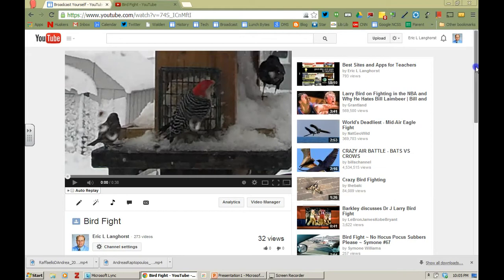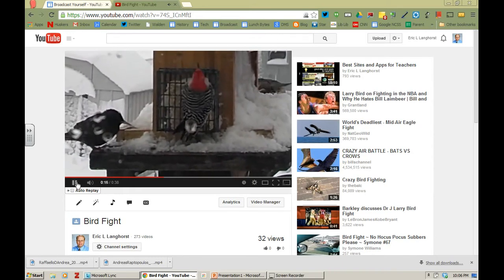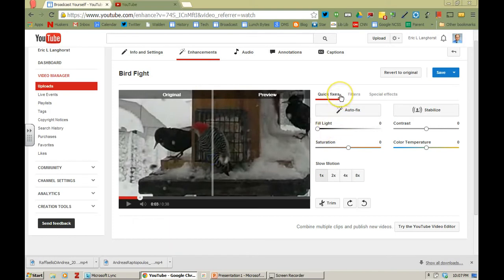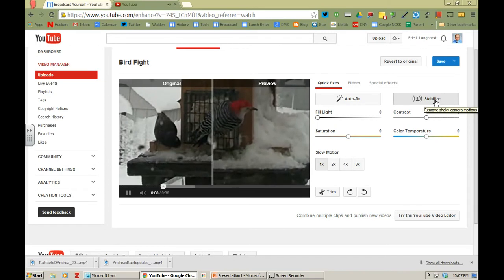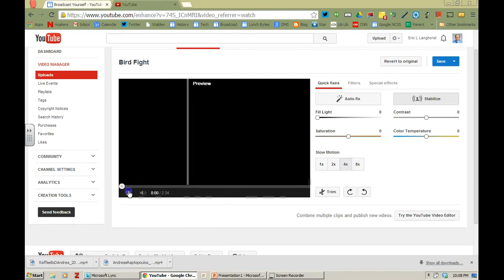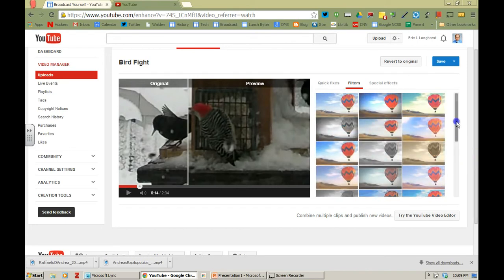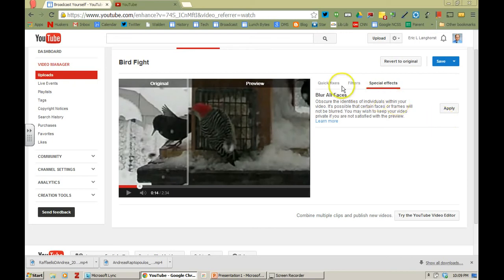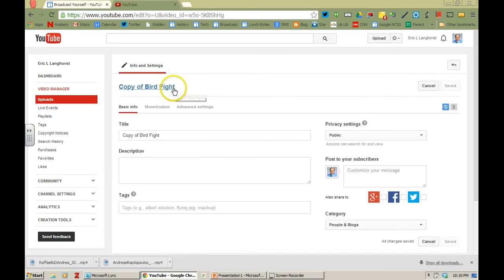Adding Enhancements to a YouTube Video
A quick tutorial demonstrating how add a variety of enhancements to YouTube videos.

The video was created by Eric Langhorst, a Google Certified Teacher who lives in Liberty, Missouri.